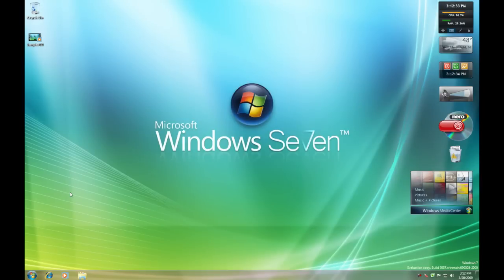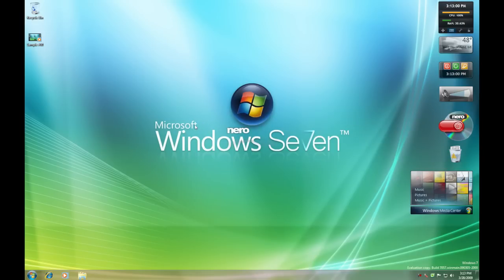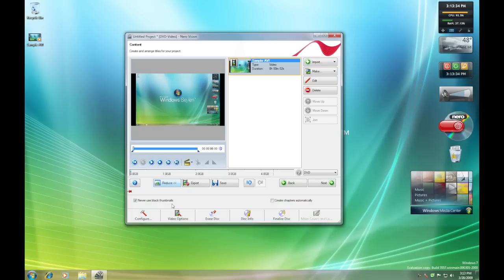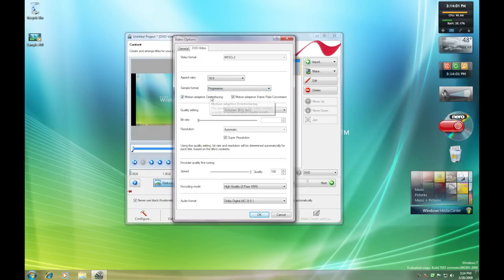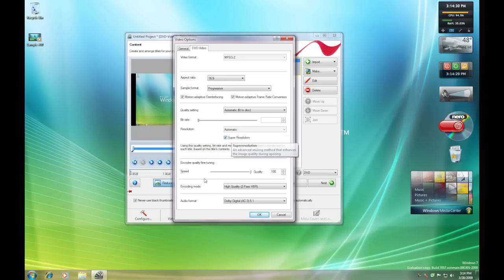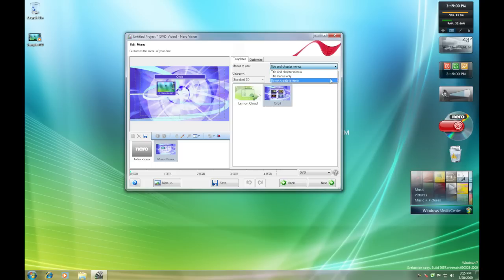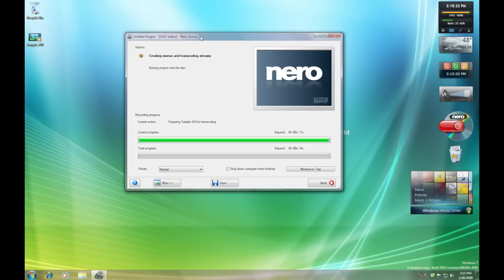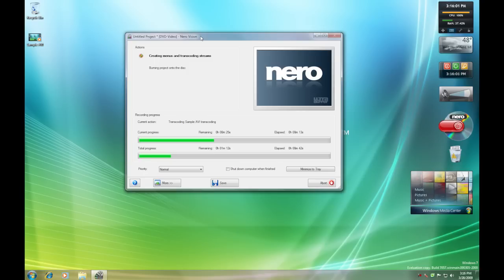How to Burn AVI to DVD BEST QUALITY POSSIBLE!!! HD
1. Sub Here Free w/ Prime
2. Link Ubi Account and Twitch